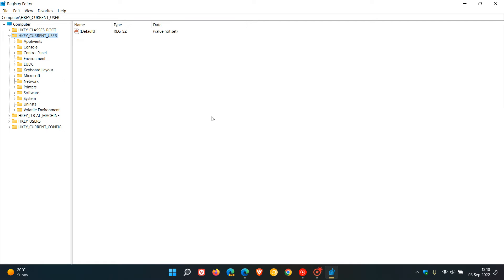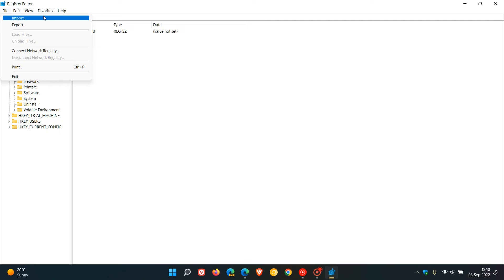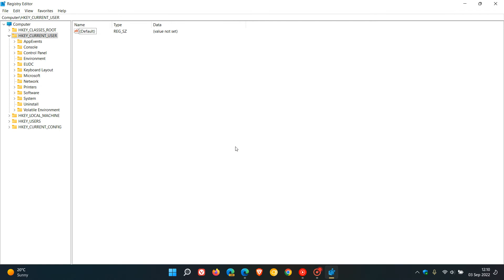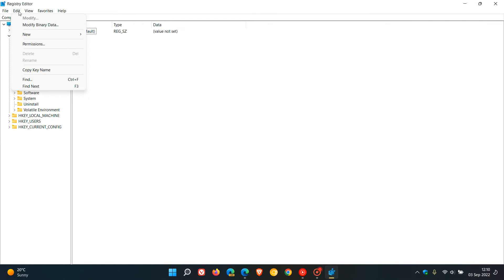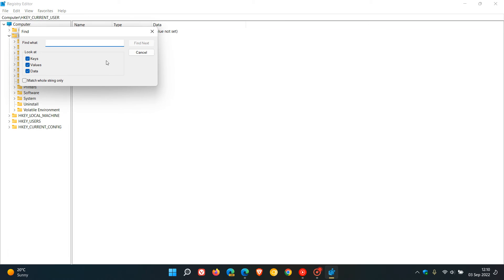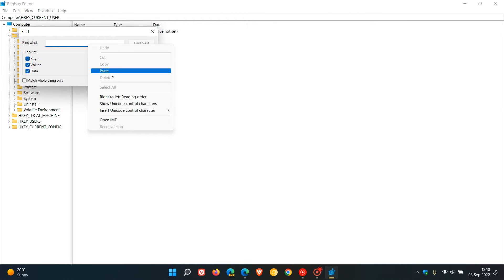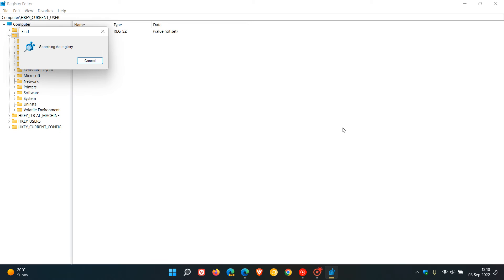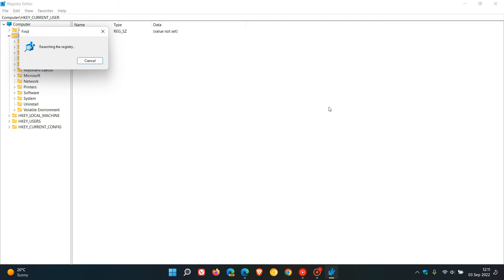FIX Microsoft Edge 105 is failing to open for some users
Microsoft rolled out this latest stable release earlier this week. Unfortunately there have been reports that Edge is not starting up properly or failing to launch completely in some cases after updating. If you are affected by the startup issue, you need to delete "MetricsReportingEnabled" keys in the Registry, which should resolve the issue until Microsoft releases a fix.